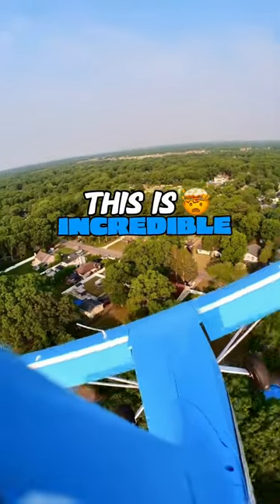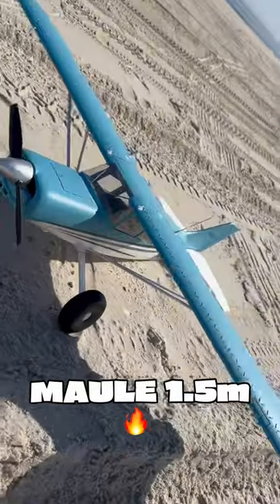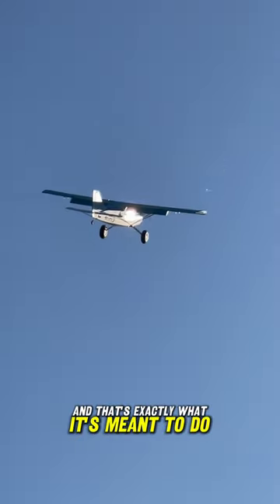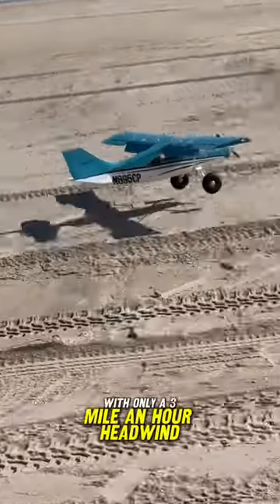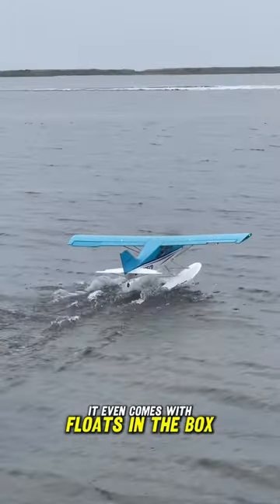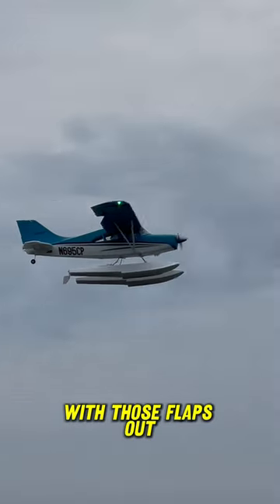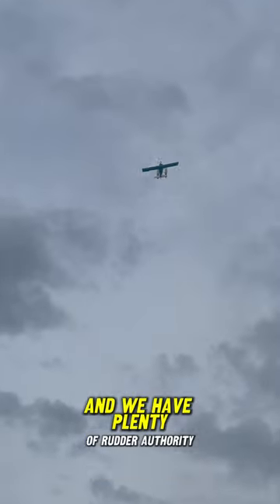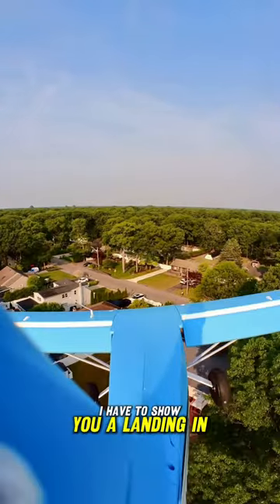The best RC bush plane EVER‼️